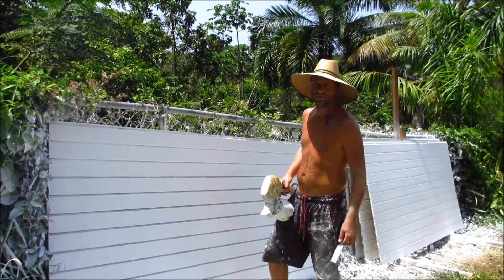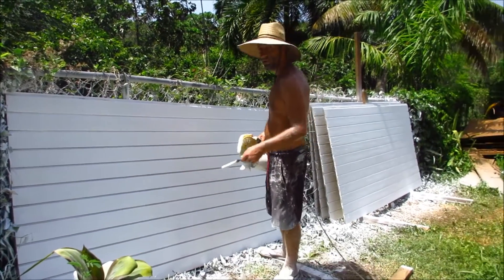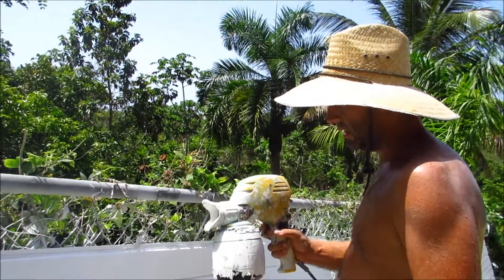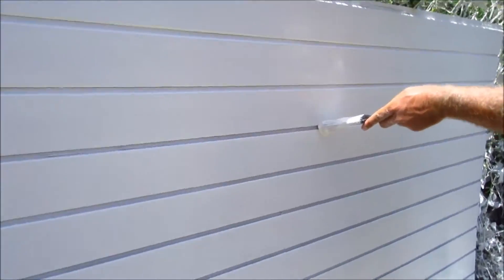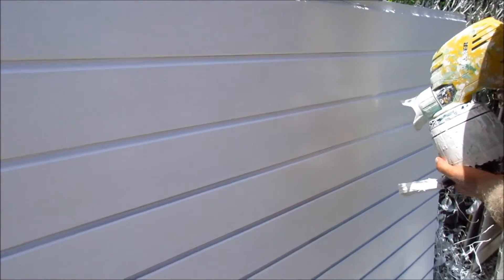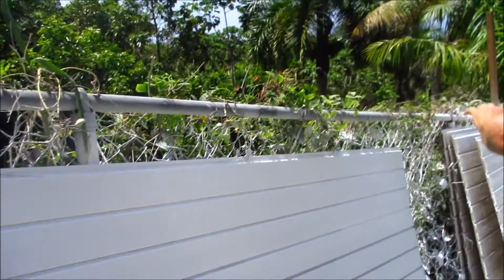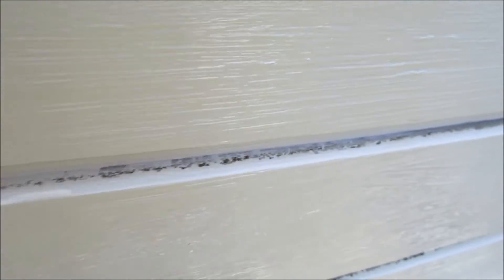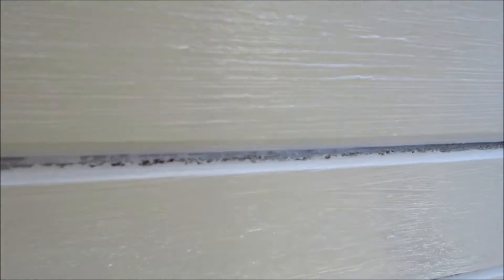How to Paint T1-11 Siding Panels Even in the Grooves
Painting T-111 panels white takes a lot more effort than just putting on paint. In order to paint all the way into the cracks you must use a paint sprayer and turn it both directions